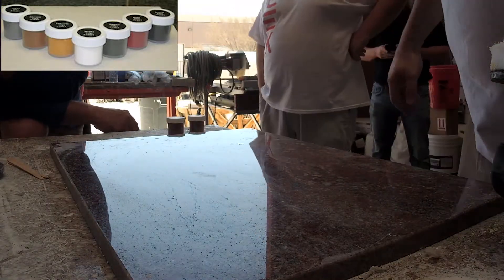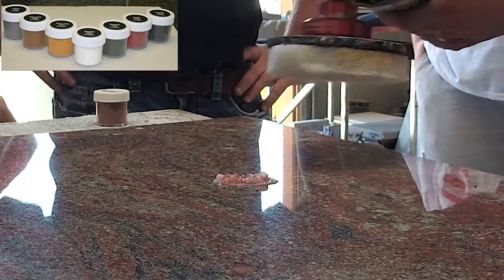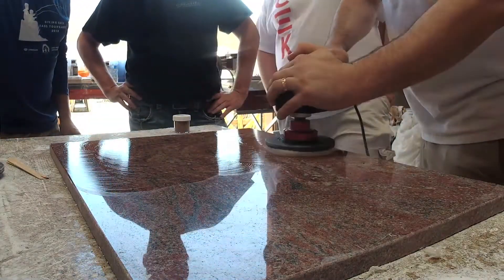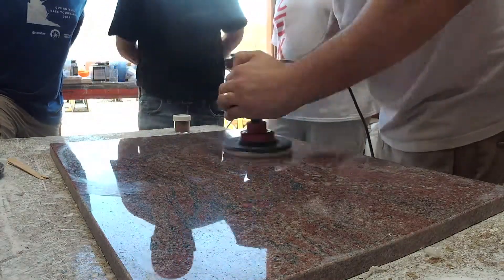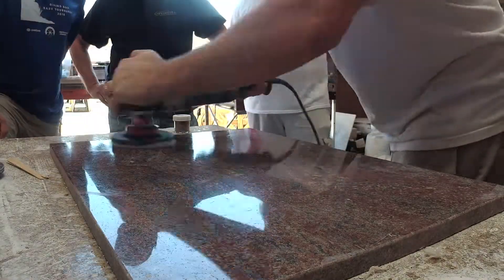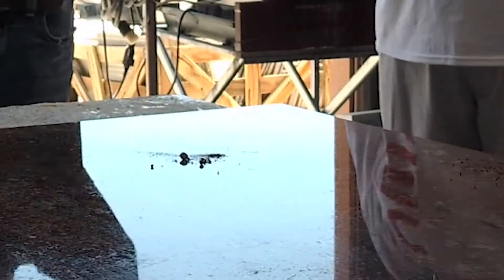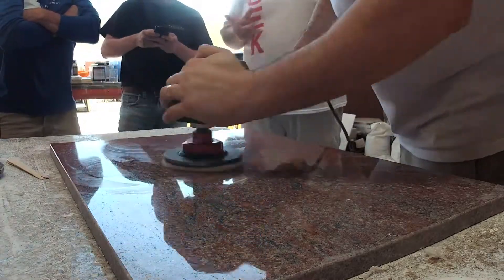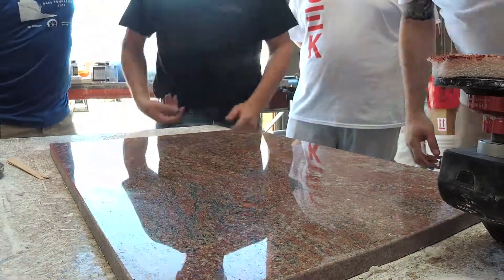Using Powdered Tint with MB20 to Polish Granite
This short one shows Cameron DeMille using Bonstone powdered tints with MB20 to polish granite and make sure that the surface is left without the white spots so prevalent when using this type of polish on darker granites with small pits.